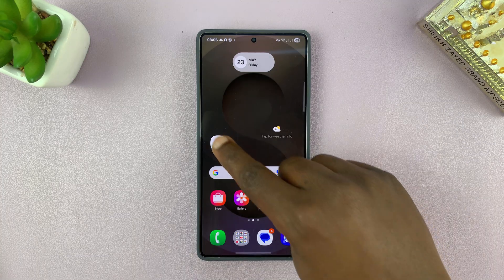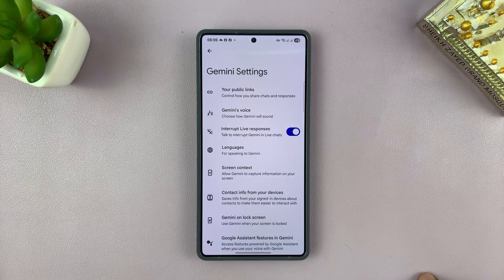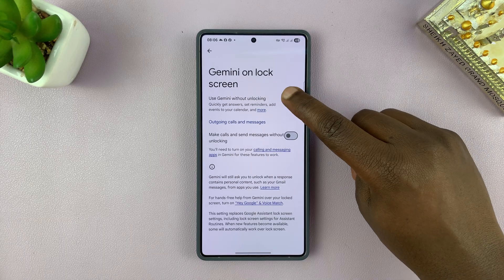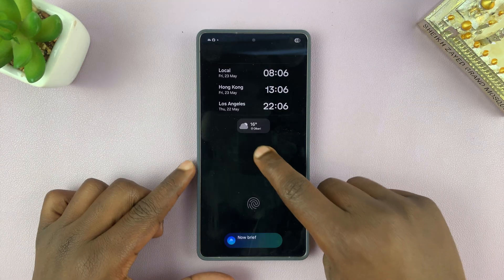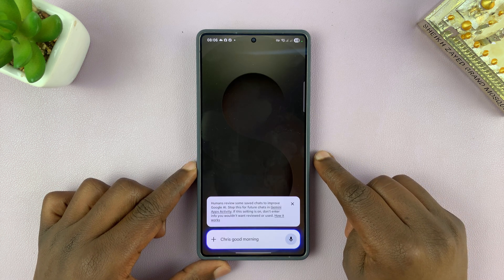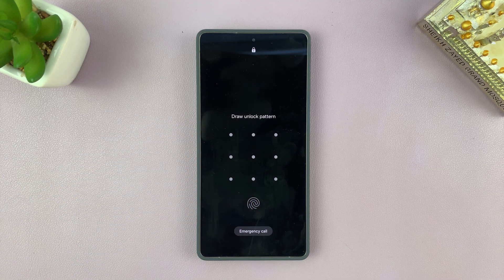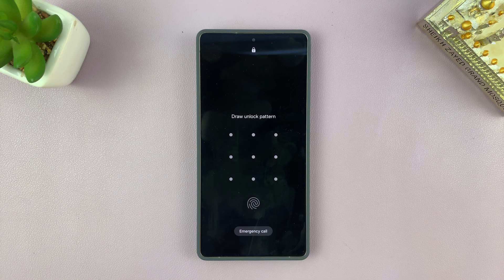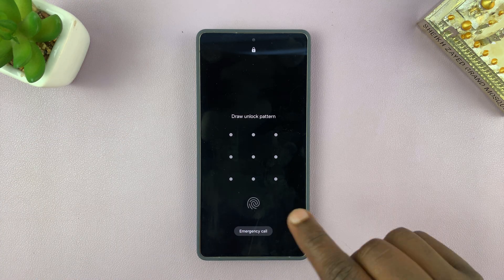How To Disable Gemini On Lock Screen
In this quick tutorial, I’ll show you how to disable Gemini on your lock screen in just a few simple steps.

Open Gemini on your Android device.
Tap on your profile icon in the top-right corner, then select 'Settings'.
Under settings tap ''Gemini on lock screen'' and disable ''Use Gemini without unlocking'' feature.
Once disabled, lock your phone to confirm and test if Gemini works.

Cell Phone Tripod Adapter